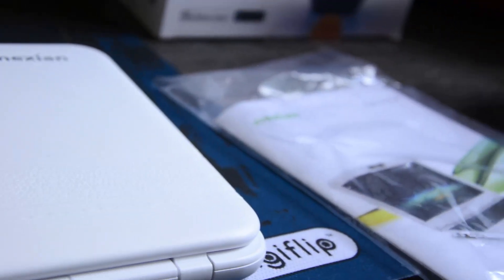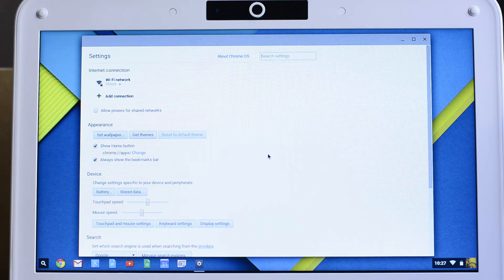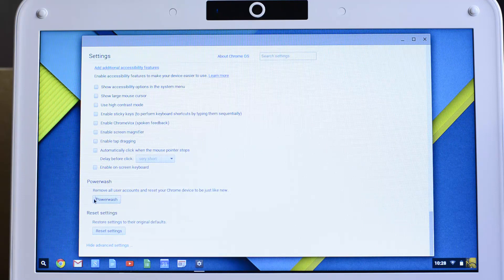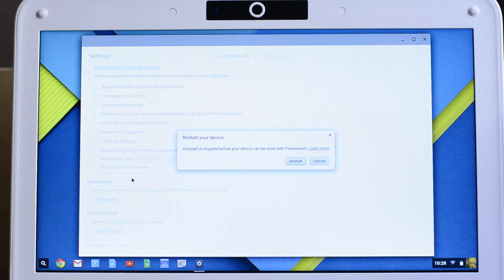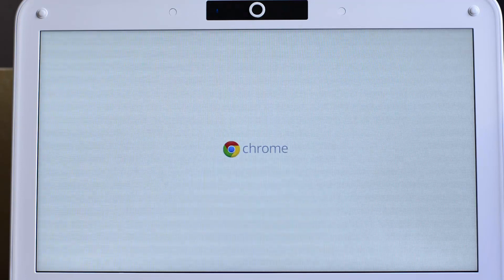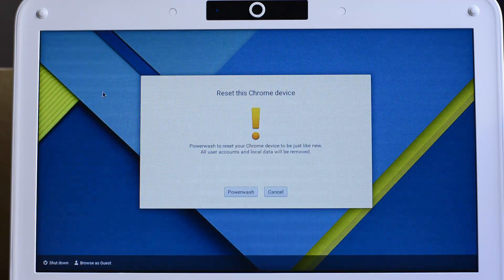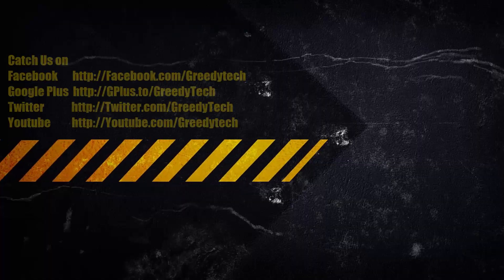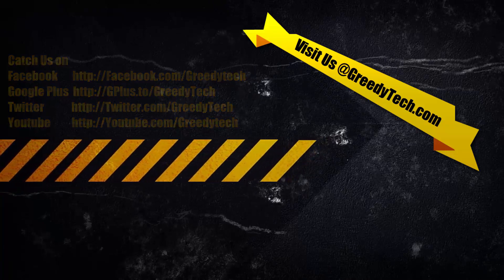How to reset and Erase everything on Chromebook